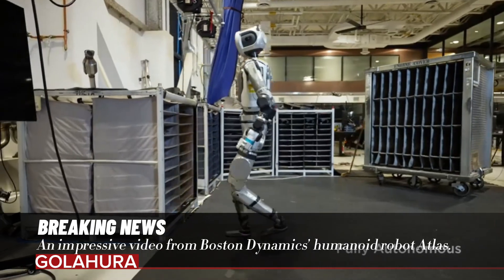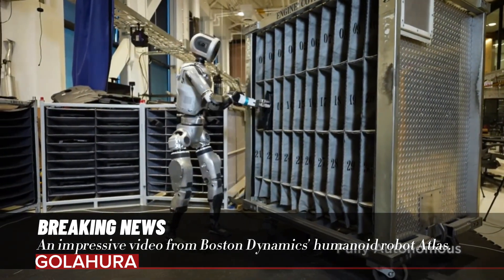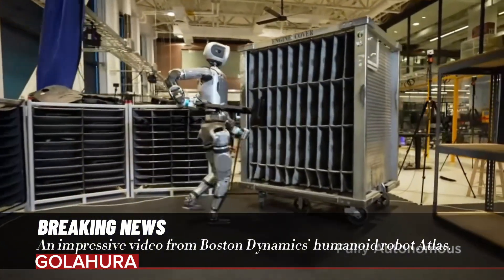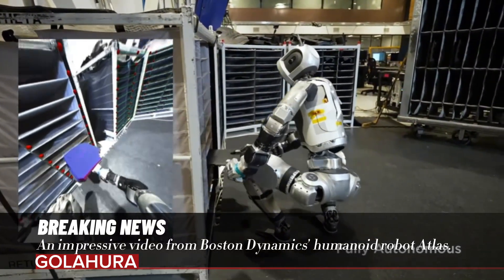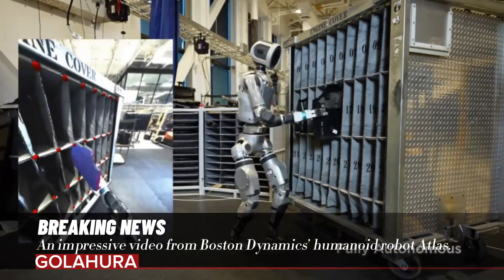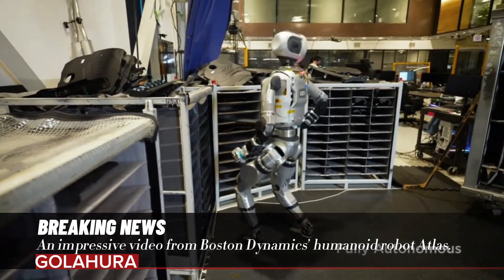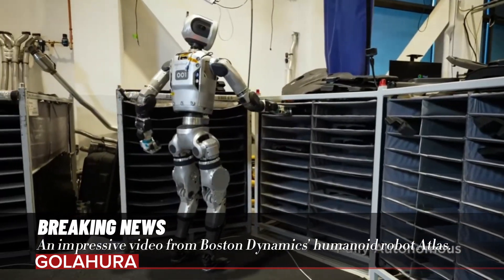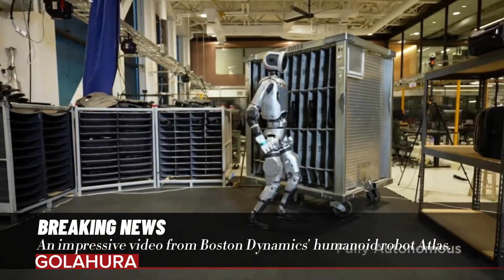An impressive video from Boston Dynamics’ humanoid robot Atlas.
The robot, which has previously attracted attention with its impressive mobility, shows how it performs a task given to it in a factory, environment using machine learning, and updated sensors in the new video

While transporting engine covers between, designated supplier warehouses and a mobile, sorting vehicle may not seem like a very impressive task, this video is a very effective example to show the, different capabilities of the new robot